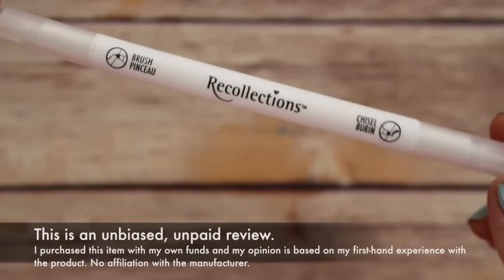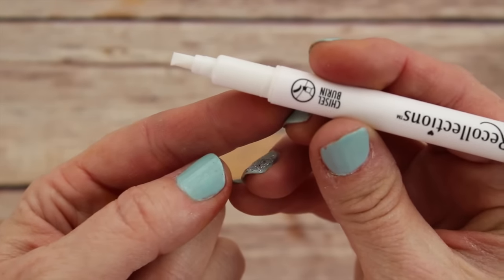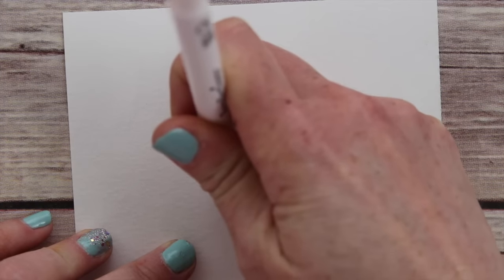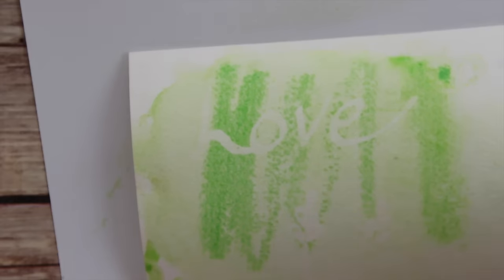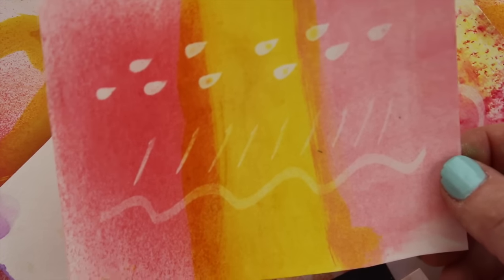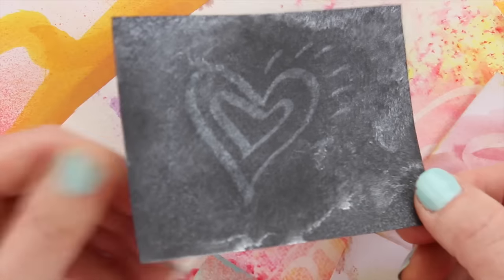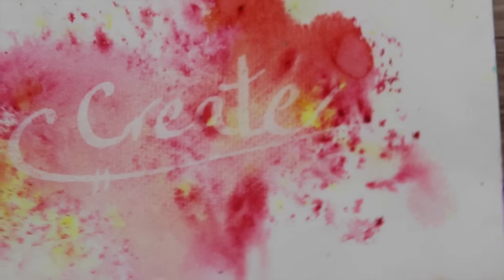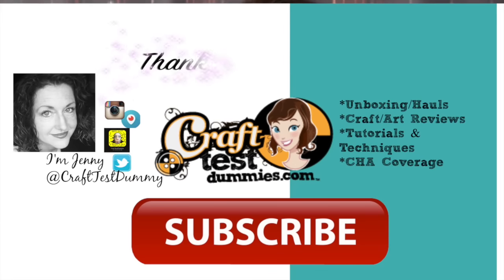Recollections Resist Pen from Michael's Stores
Today I'm reviewing and demoing the Resist Pen from the Recollections line at the Michael's Stores (available US only.) I try a variety of papers and surfaces, as well as watercolor media and acrylic paints. Wait till you see the results!